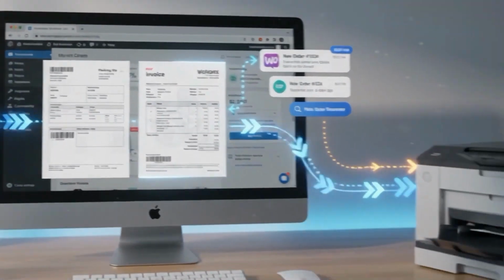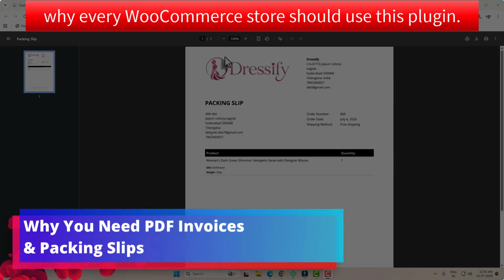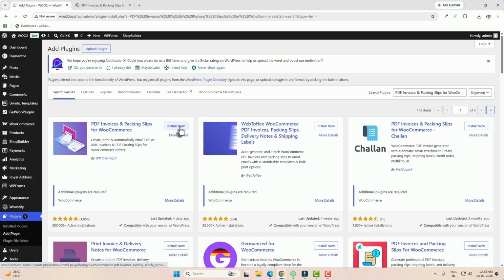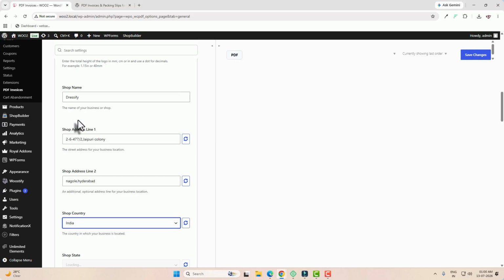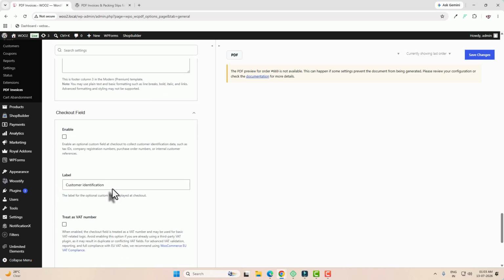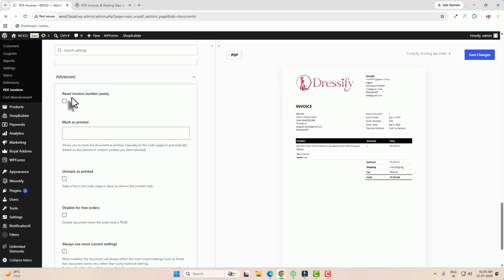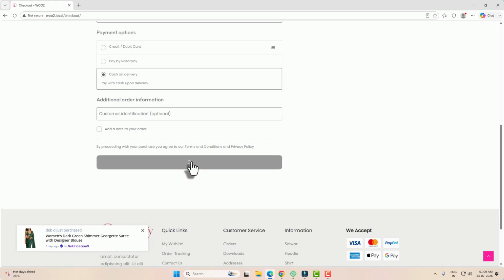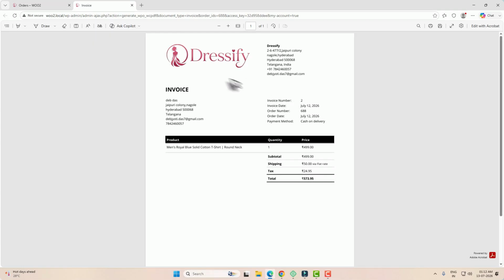How to Set Up PDF Invoices & Packing Slips for WooCommerce (Free Plugin)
Want to automatically generate professional PDF invoices and packing slips in your WooCommerce store? In this How to Set Up PDF Invoices & Packing Slips for WooCommerce tutorial, you'll learn how to create, customize, download, print, and email invoices to customers using a FREE WooCommerce plugin named PDF Invoices & Packing Slips for WooCommerce .

Whether you're running a small online shop or a growing eCommerce business, generating invoices manually can be time-consuming. This tutorial shows you how to automate the entire process in just a few minutes.

📌 In this video you'll learn:
• Install a free WooCommerce PDF Invoice plugin
• Automatically generate PDF invoices
• Create professional packing slips
• Download and print invoices
• Send invoices through email
• Customize invoice layout and company information
• Add logo, tax details, and order information

⏱️ Video Chapters
00:00:00 Introduction
00:01:14 Why You Need PDF Invoices & Packing Slips
00:01:53 Install the Plugin
00:02:44 Configure the Plugin Settings
00:03:09 Add Company Information
00:07:27 Generate a Packing Slip
00:07:45 Generate a PDF Invoice
00:08:01 how customer can download invoice

🔥 Benefits of Using PDF Invoices and packing slips
✅ Save time with automatic invoice generation
✅ Professional invoices for customers
✅ Faster order processing
✅ Easy order management
✅ Print-ready packing slips
✅ Better customer experience
✅ Simplify accounting and bookkeeping

🔥 **Perfect For**
* WooCommerce Beginners
* WordPress Users
* eCommerce Store Owners
* Web Designers
* Freelancers
* WooCommerce Developers

💡 **Related Topic**
✅How to Generate Invoice in WooCommerce
✅How to Create PDF Invoice in WooCommerce
✅WooCommerce PDF Invoice Plugin Tutorial
✅PDF Invoices & Packing Slips for WooCommerce Tutorial
✅How to Print Packing Slip in WooCommerce
✅Best Free WooCommerce Invoice Plugin
✅Automatically Generate PDF Invoice WooCommerce
✅WooCommerce Invoice and Packing Slip Setup
✅WooCommerce Invoice Plugin Free
✅WooCommerce PDF Invoice 2026